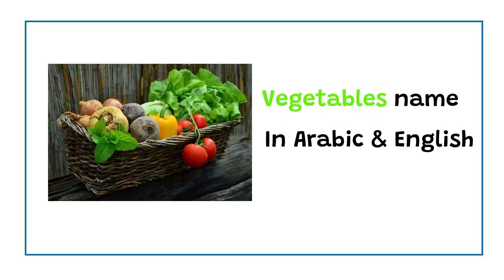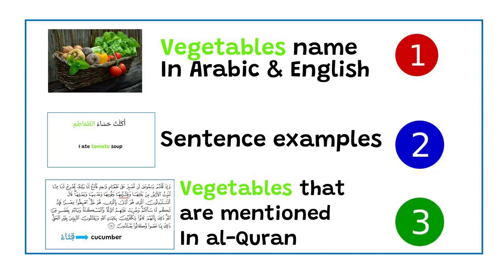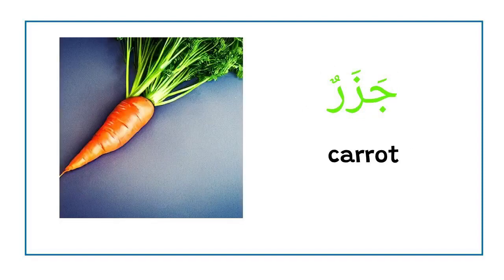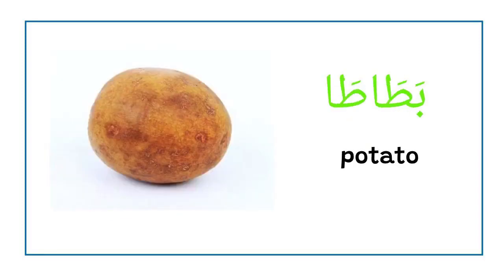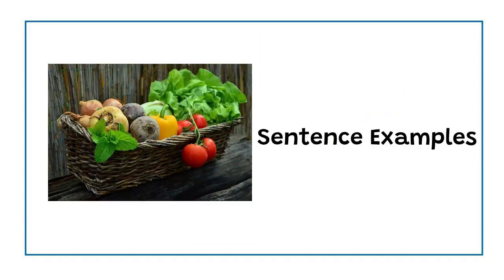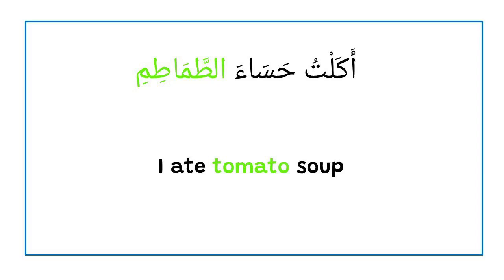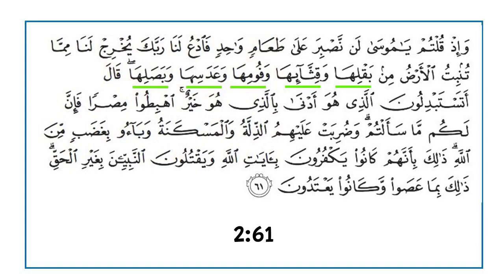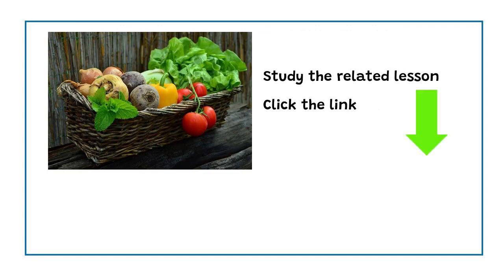Arabic Vegetables Name | With Sentence Example | Vegetables Mentioned in Quran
Let's learn Vegetables name in Arabic with English translation.

I've added some additional knowledge for you, beside showing you the sentence examples related to vegetable, I explain you some vegetables that are found in al-Quran.

To enhance the vocabulary, you should study the vocabulary about fruits. Click the following link to learn